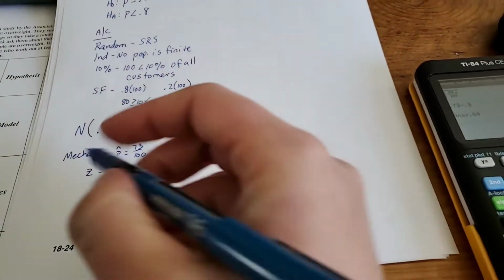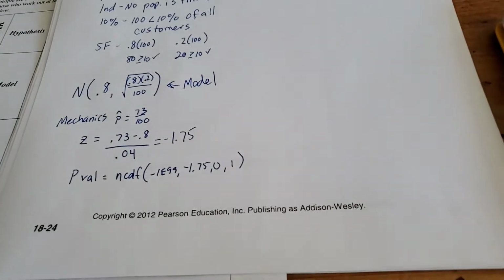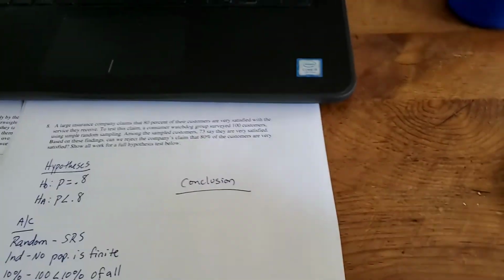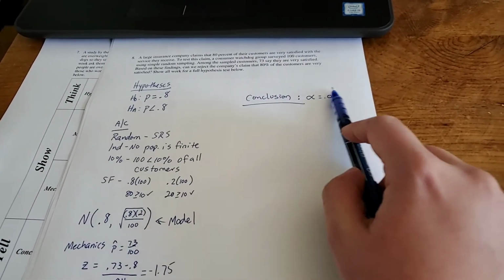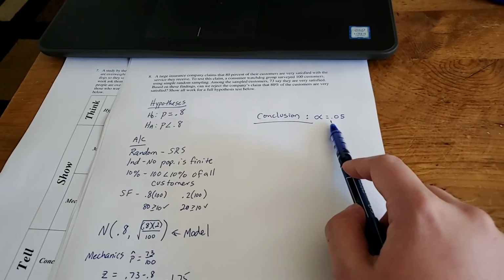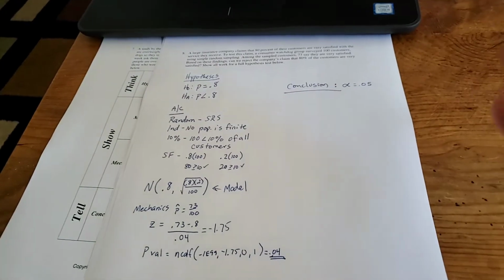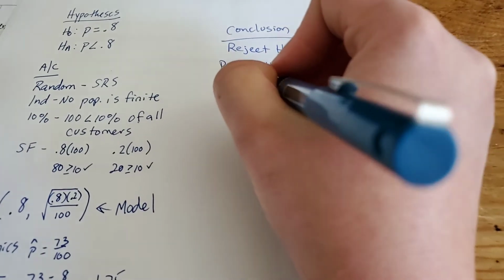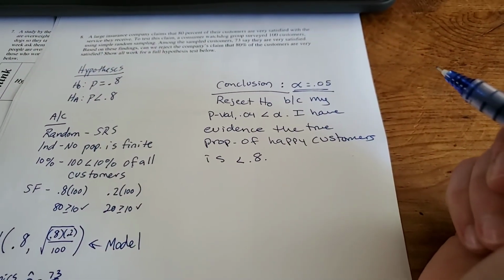May 5, 2020